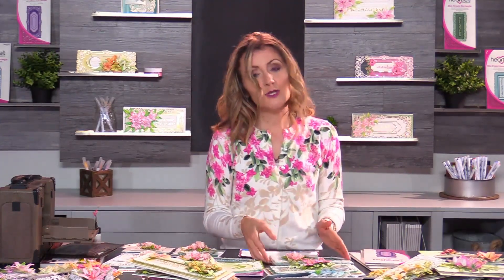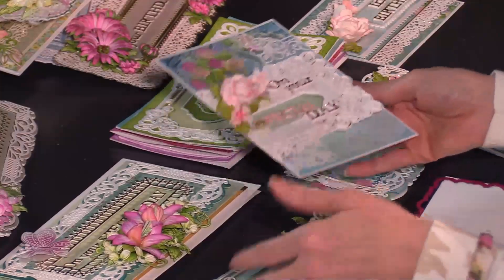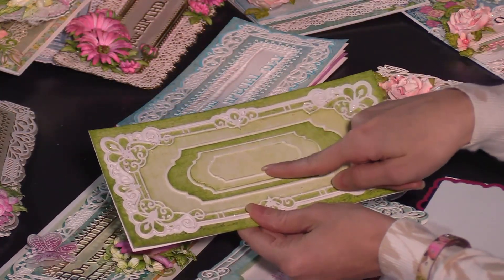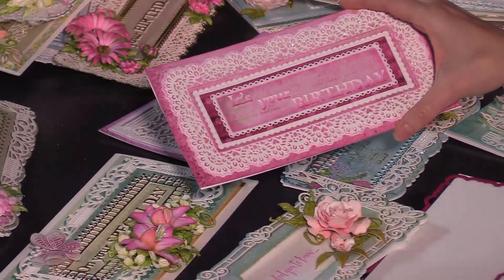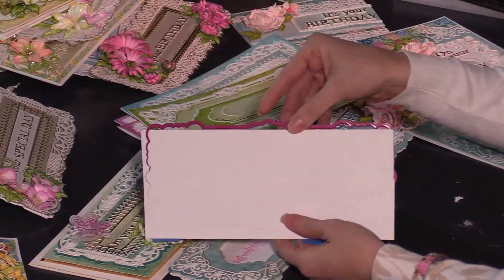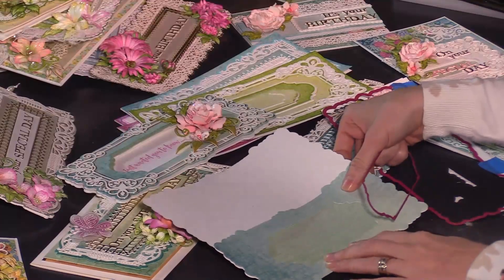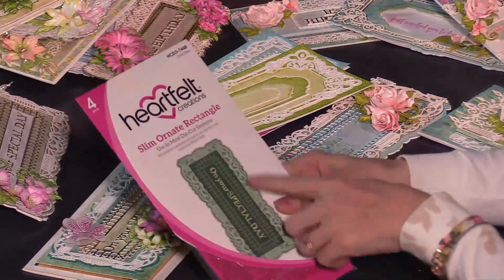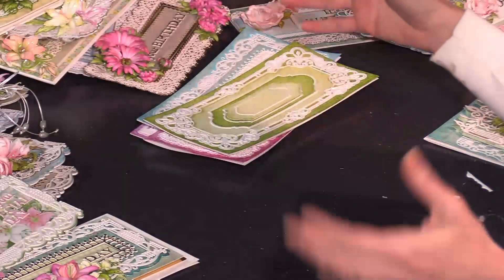Decorative Slimline Cards for All Occasions!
Are you a crafter that loves making unique slimline cards, but sometimes feel limited or uninspired? Do you feel stuck when trying to add extra beauty and accents to a slimline card? Don’t waste another minute feeling frustrated with limitations! Recover your joy of creating, and experience the awe and surprise in the faces of your friends and family with the Slim Decorative Rectangle Dies! These dies are designed to create quick and easy layered cards, decorative accent pieces, or embellishments on any of your favorite paper crafting projects!
Products Used:
Techniques:
Creative Ways With Die Cut Images

Happy Crafting!